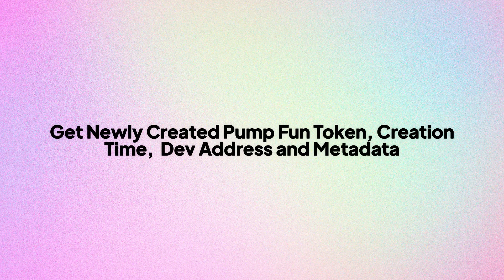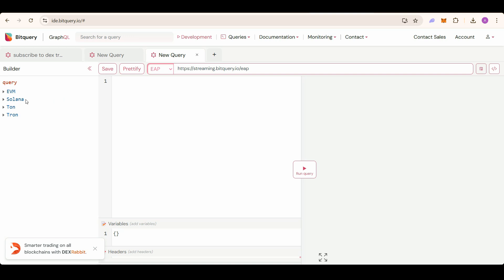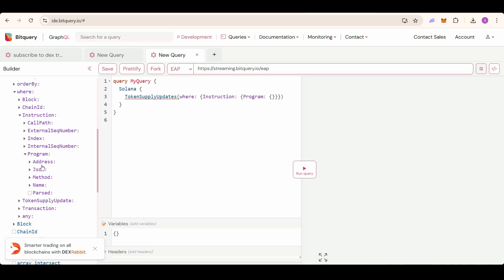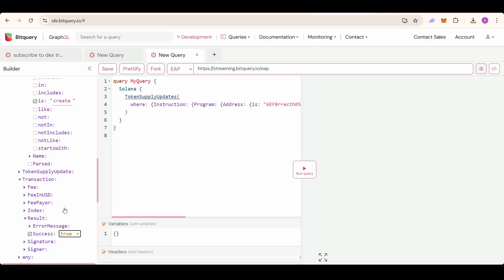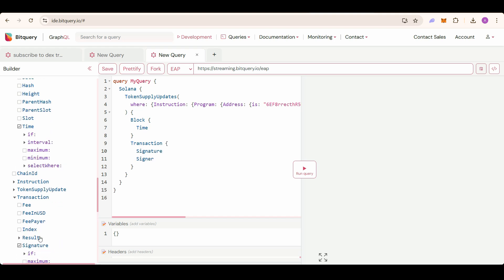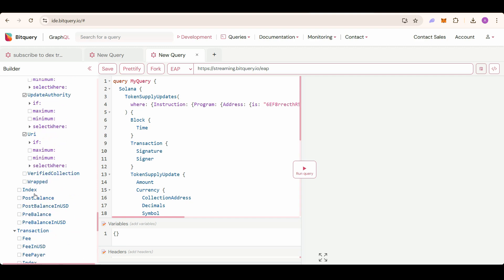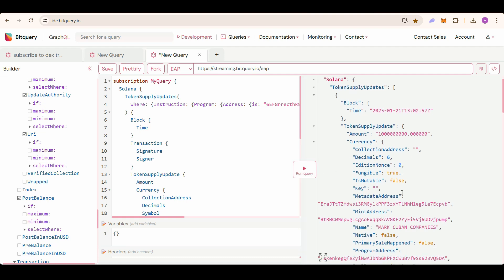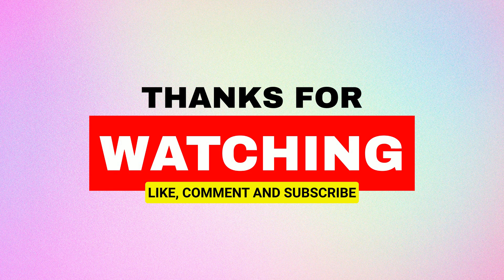How to get Newly Created Pump.Fun Tokens, Dev Address, Creation Time, Metadata | Pump.Fun API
In this video, we are going to see how Bitquery Token Supply Updates API can help us track newly created Pump.Fun tokens along with their creation time, dev address and metadata.